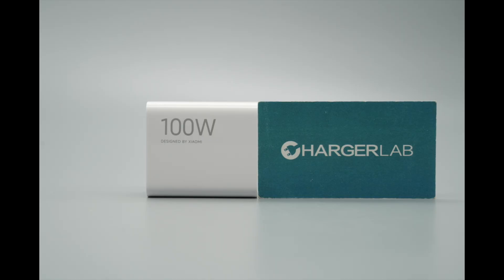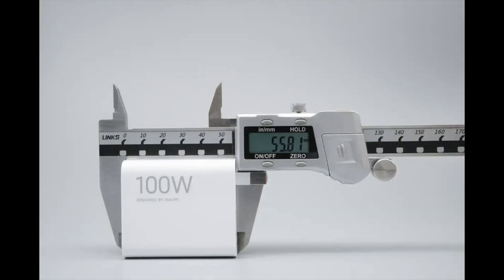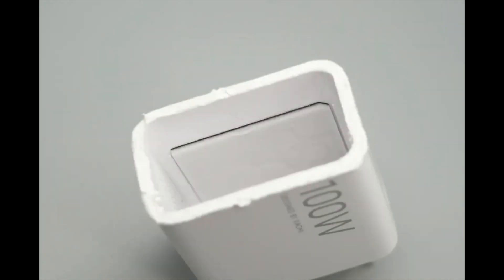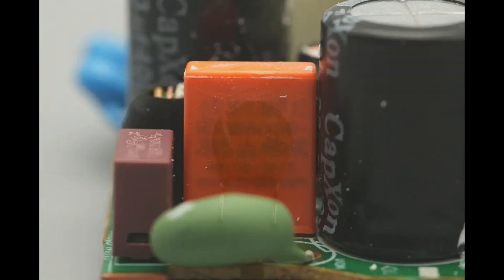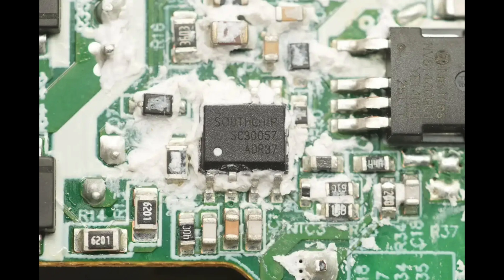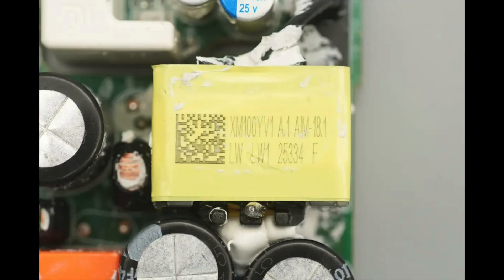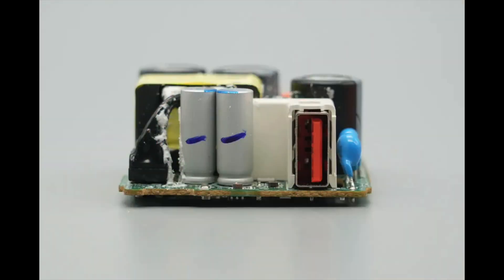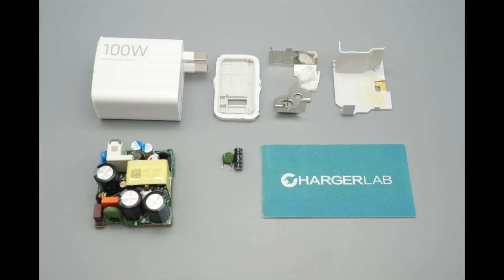Teardown of Xiaomi 17 Series Original 100W GaN Charger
Introduction
Just tore down the original Xiaomi 17 series 100W GaN charger. Features a custom USB-A port, 65W PD & 100W proprietary fast charging, 100–240V input, zero standby power, and enhanced safety with insulated prongs.